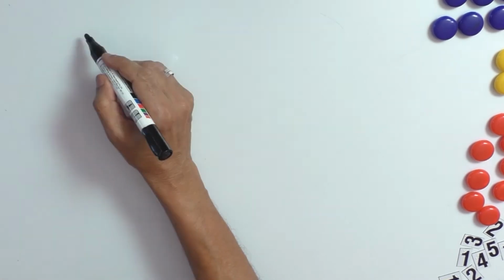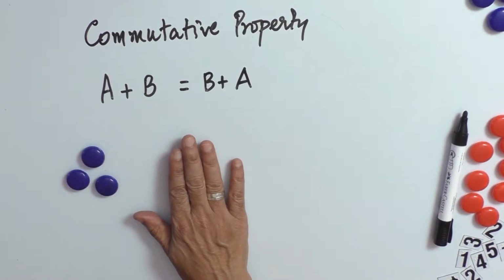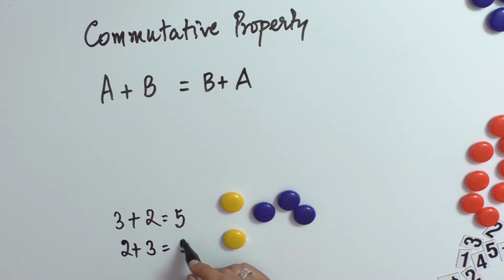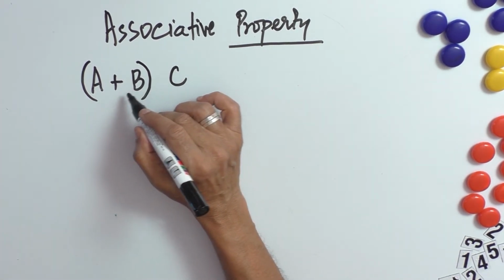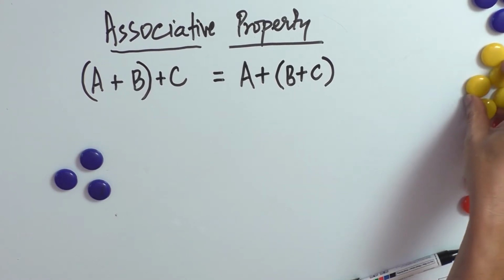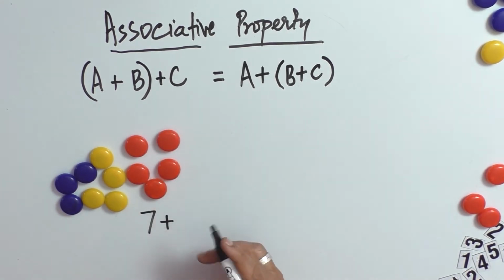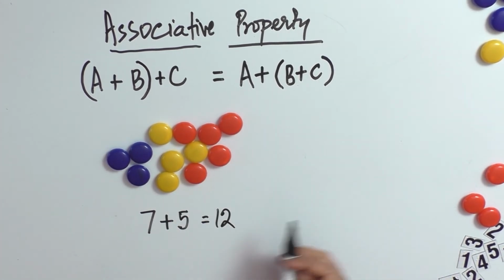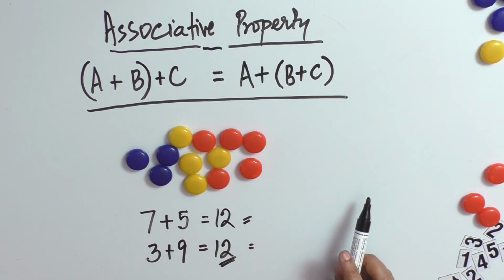Inequalities - commutative and associative properties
In this video the commutative property of a + b = b + a and associative property of (a+b) + c = a + (b+c) have been explained through three dimensional objects.